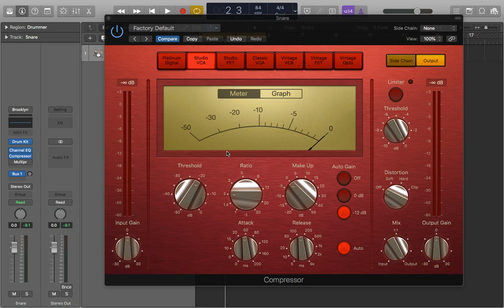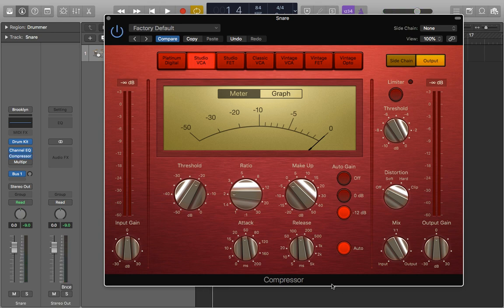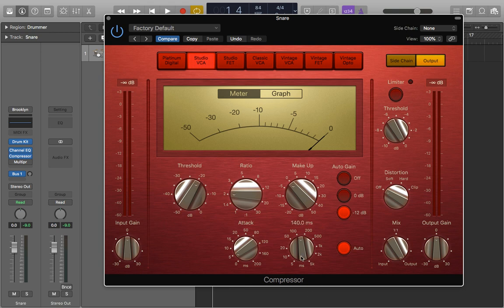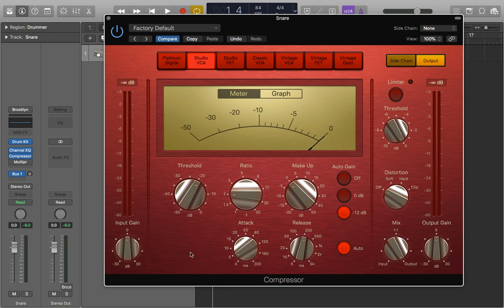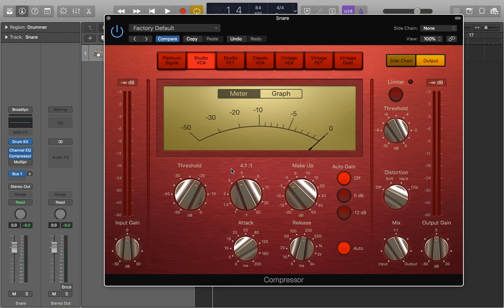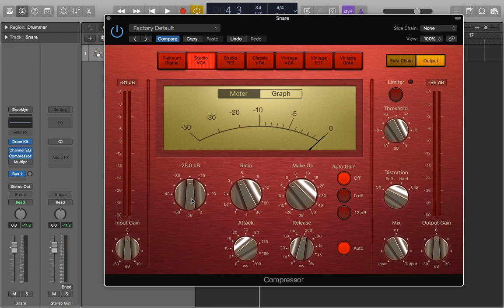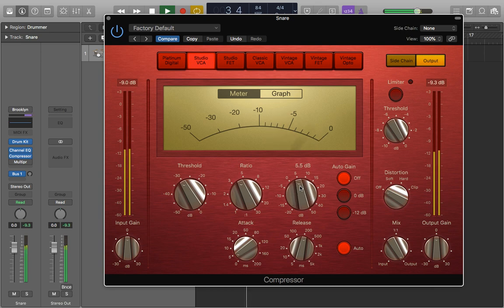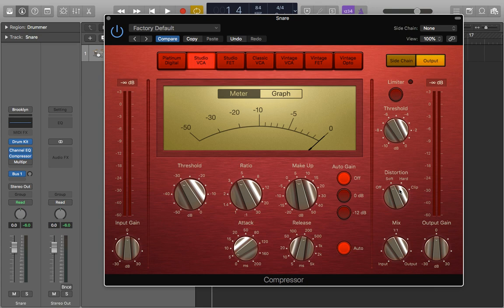How To Compress A Snare